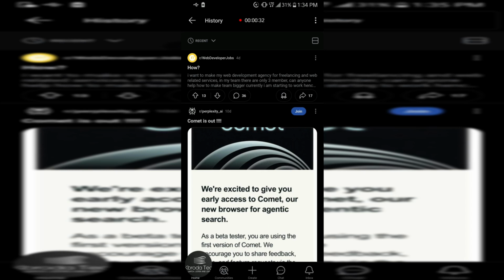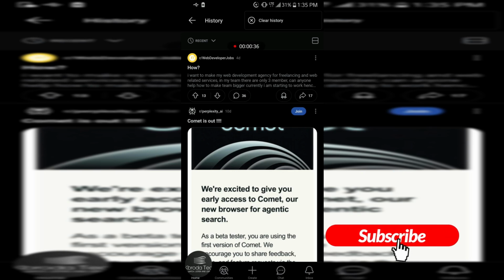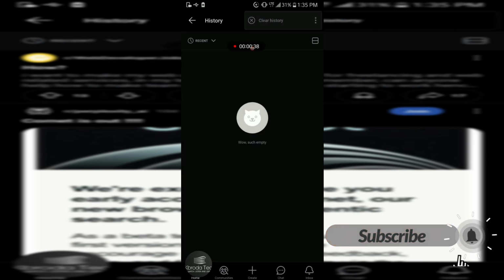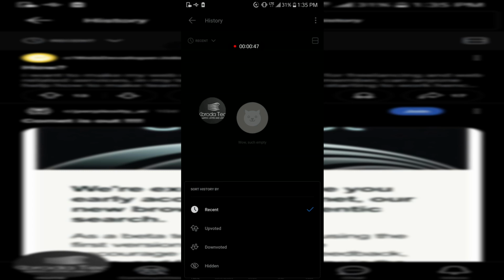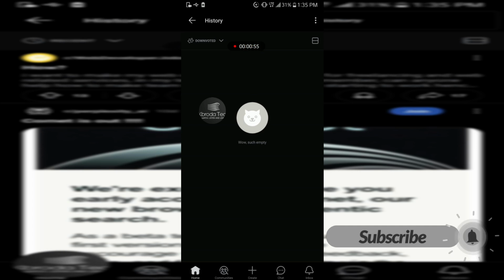How to Delete History on Reddit – Clear Upvote/Downvote History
Want to remove your Reddit activity? This step-by-step tutorial shows you how to delete your voting history, searches, and comments—plus permanent deletion tricks Reddit doesn’t tell you about!

📌 In This Video, You’ll Learn:
✔️ Ways to Clear History (Mobile App & Desktop)
✔️ Delete Upvotes/Downvotes Without Deleting Posts
✔️ Bonus: How to Auto-Delete Future Activity
✔️ Troubleshooting If History Won’t Clear

⚠️ Warning: Some methods can’t be undone!